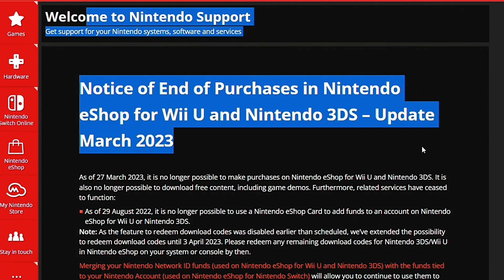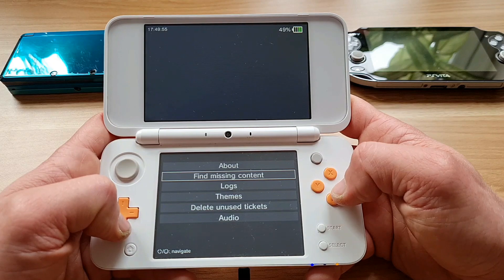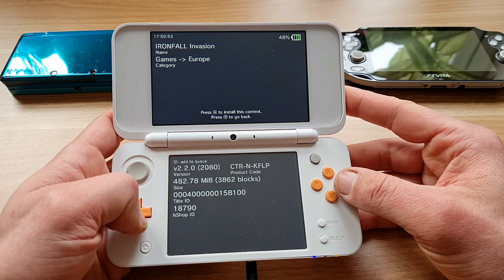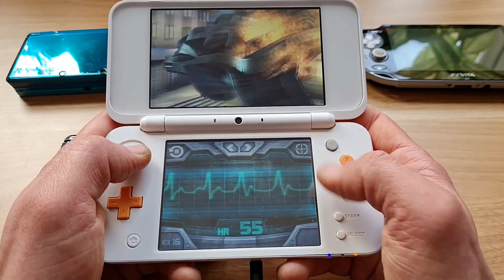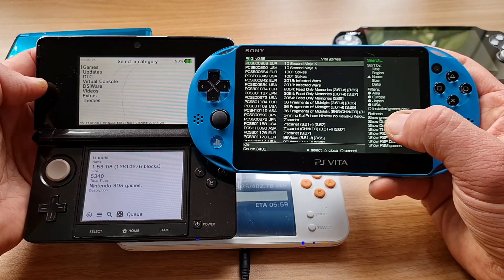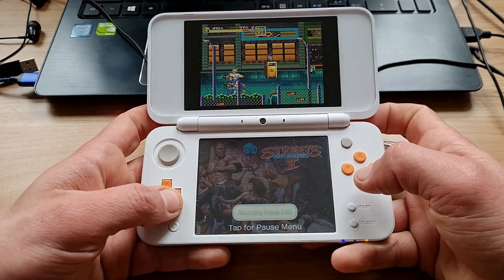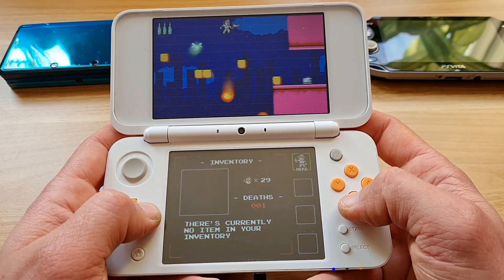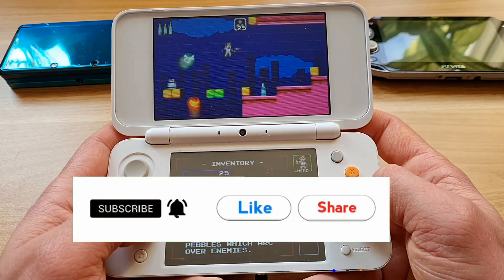3hs / hShop - MUST HAVE 3ds Homebrew App in 2023 | PKGj for 3ds?!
Today we are looking at 3hs, a 3DS app which is an hShop client so something like unofficial 3ds eshop or something like PKGj for Ps Vita. Until recently I had no idea something like this existed and after I checked it out I gotta say - I like a LOT. Why? Watch video to find out :-)

LINKS -